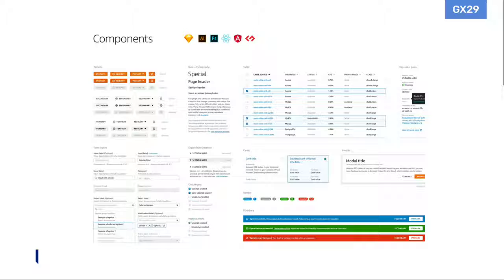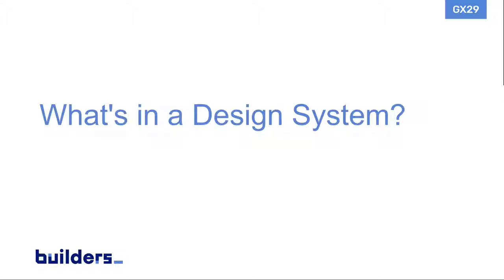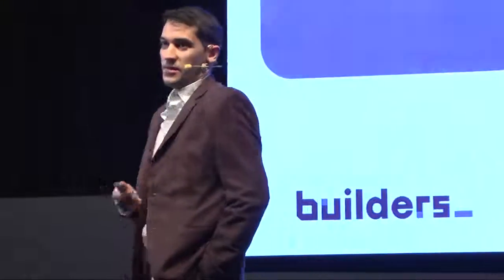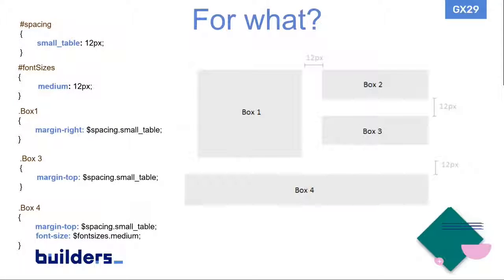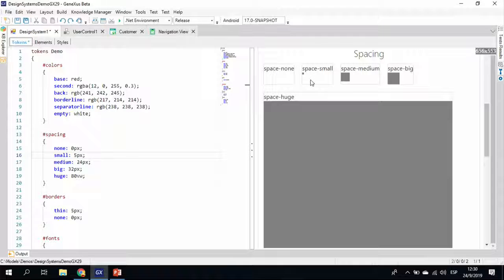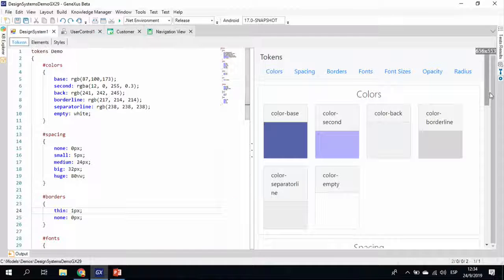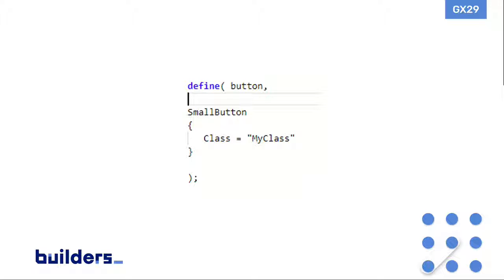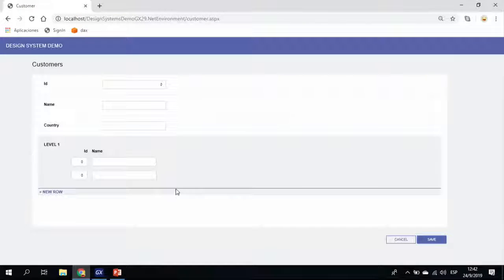84Make your Design Systems vibrate with GeneXus | M.Barnech, J.Michelini, GeneXus GX29 (english)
We believe Design System should be future proof. We will show how to ensure it with Design Tokens and Stencils.